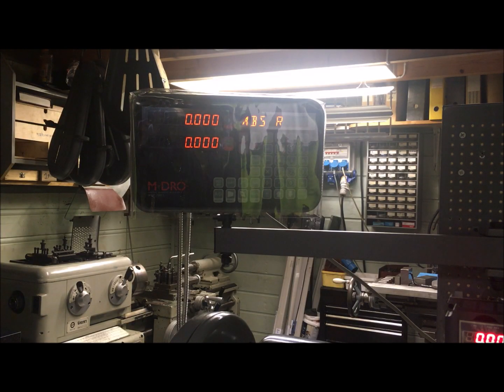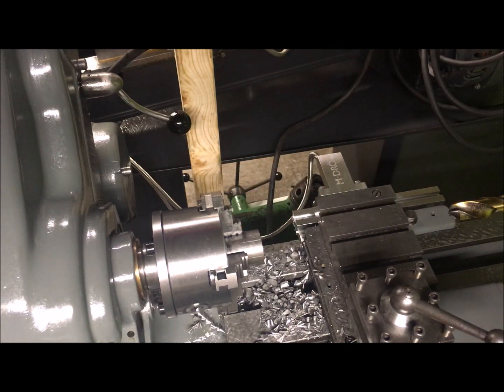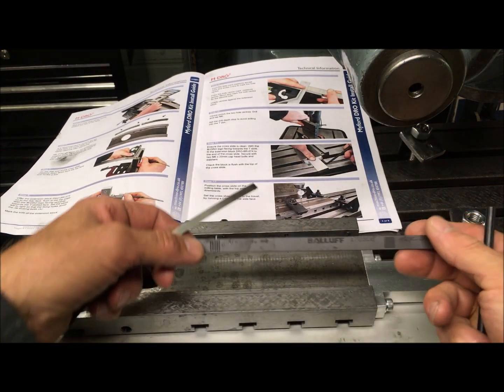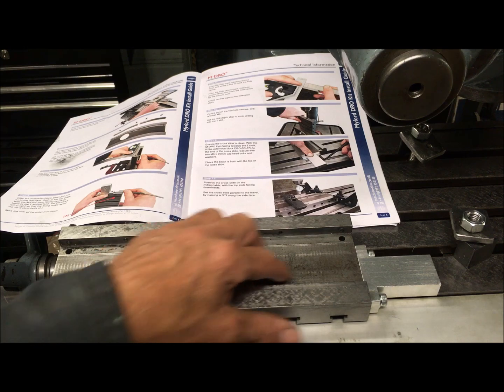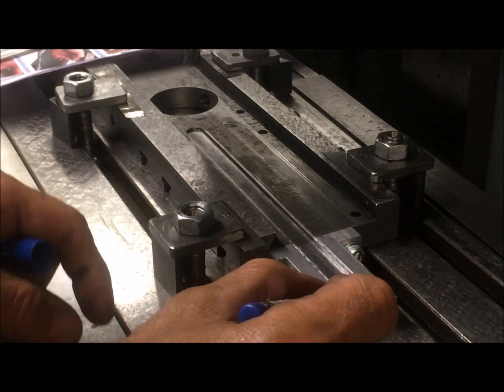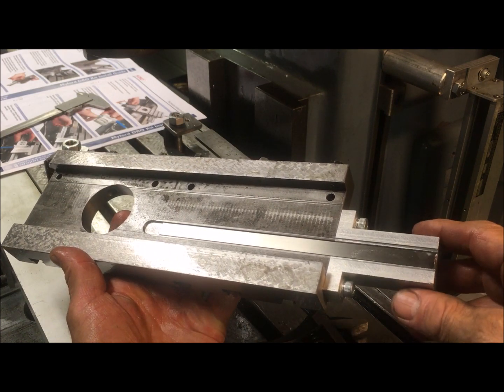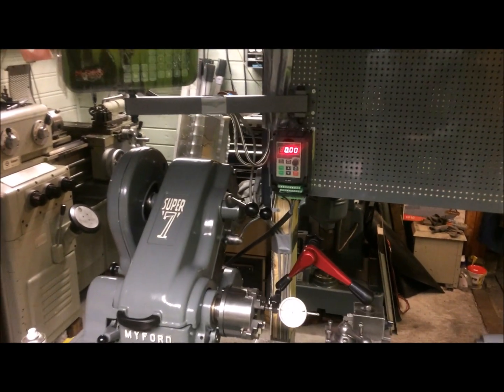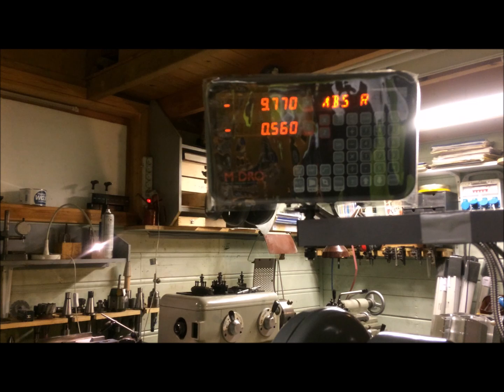Myford Super 7 - DRO installation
I was looking at a DRO to install on the Myford S7 and at the last London Model Engineering show I came across the embedded version that Machine DRO sold.
This seemed like a very nice kit with the main thing for me being the totally covered and out of the way cross-slide installation.

BTW! I am just a customer of theirs.. no other commercial involvment!

I hadn't seen this way of doing this "embedded" installation before and I wanted to try it as it seemed so functional. I also thought it was something that others might benefit from, hence the video.

I reckon it can be done on many other lathes, and to me it now seems the "only" logical way to do it. I will probably also try this on my EMCO Maximat as this also has a "full length" cross-slide table